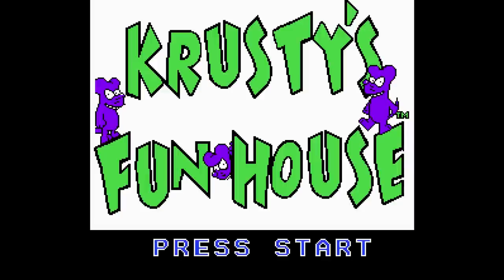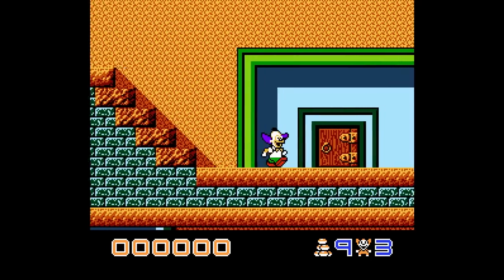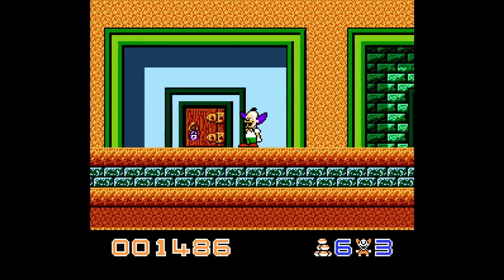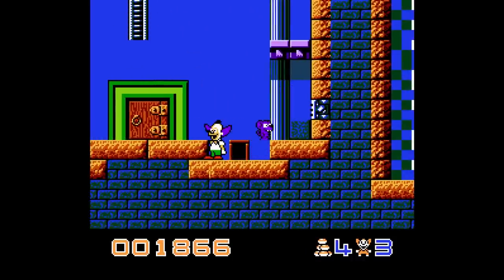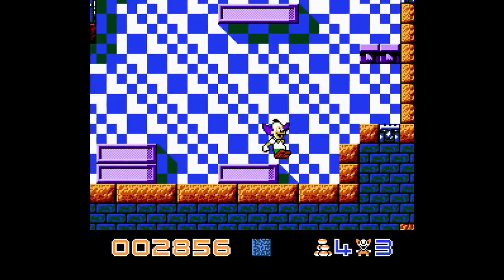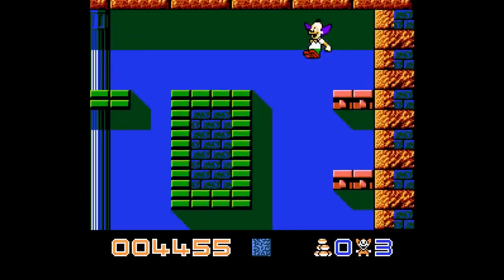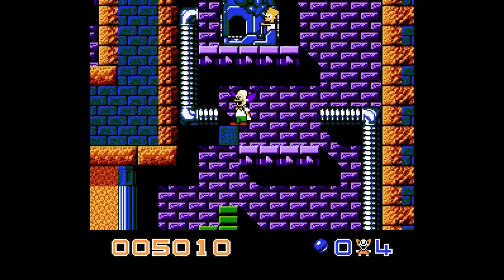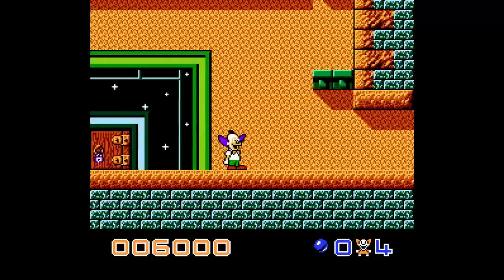Let's Play Krusty's Fun House - Episode 1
Hey hey kids! We travel back to 1992 on the NES to help Krusty rid his fun house of a rat infestation!